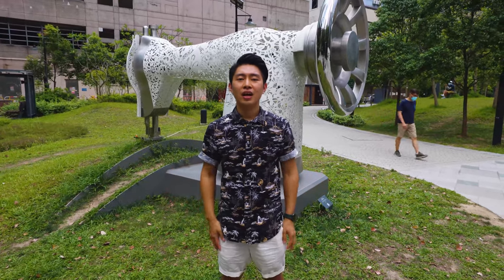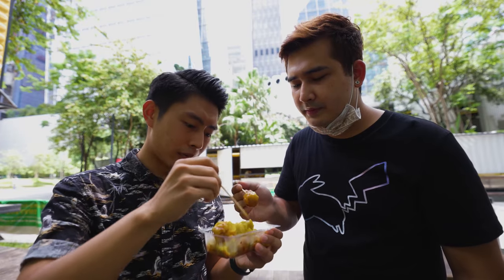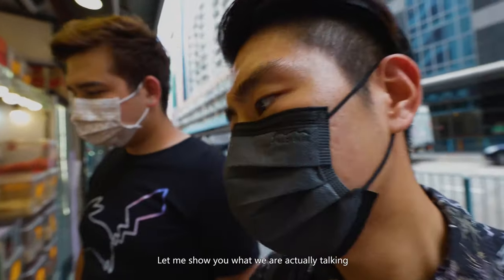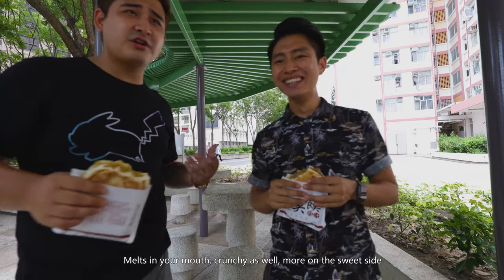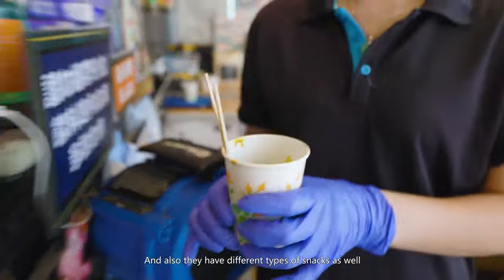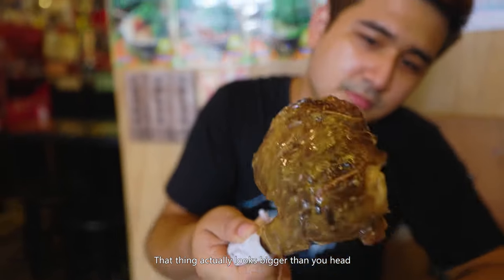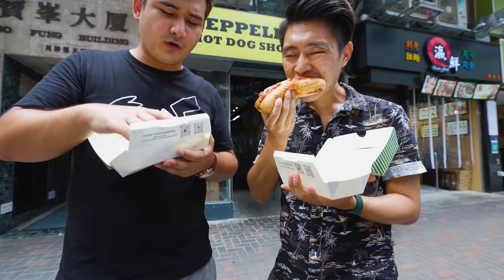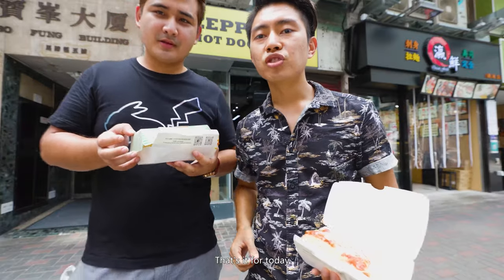Hong Kong Street Food | Kwun Tong | Michelin Star Snack Shop | Shao Mei | Hot Dog | Episode 1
Searching for the best, delicious, and cheap street food in Hong Kong.
Sui Mei, Chinese meat bun, sweet potato pancake, fishballs, duck leg, and cheesy hotdog.

The highlight of the video: Michelin Star snacks shop MUST TRY PLACE if you are in Hong Kong!!

Shop Address:
1. 駿運士多 - (Sui Mei Shop)
Add: G/F, 60 Tsun Yip Street, Kwun Tong
(觀塘駿業街60號地下)

2. Name Error / Chinese meat bun & Sweet Potato Pancake Store
Add: G/F, 60 Hoi Yuen Road, Kwun Tong

 3.十八座狗仔粉 - (Michelin Star Snack Shop)
Add: G/F, 1 Mut Wah Street, Kwun Tong
(觀塘物華街1號地下)

4. 齊柏林熱狗店 (寶峰大廈) - Zeppelin Hot Dog Shop (Bo Fung Building)
Add: Shop 7, G/F, Bo Fung Building, 5 Horse Shoe Lane, Kwun Tong
(觀塘馬蹄徑5號寶峰大廈地下7號舖)

Camera:
Body - Canon R6
Lens - RF15- 35mm f/2.8L IS USM
Tripod - Joby 5k Pro

Audio:
Mic - Rode Mic Plus Pro